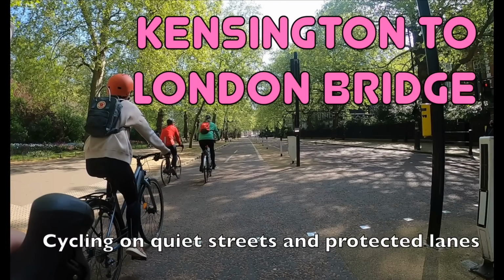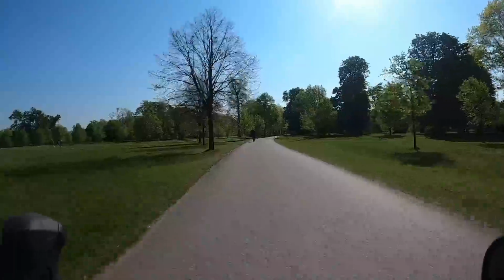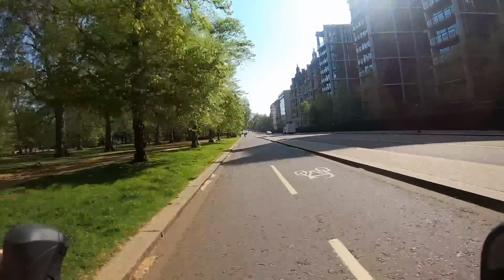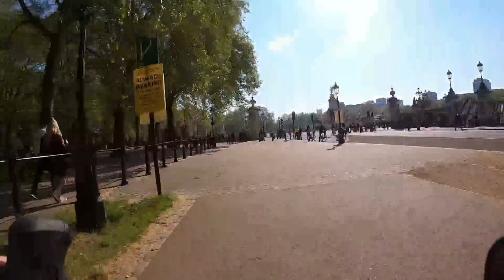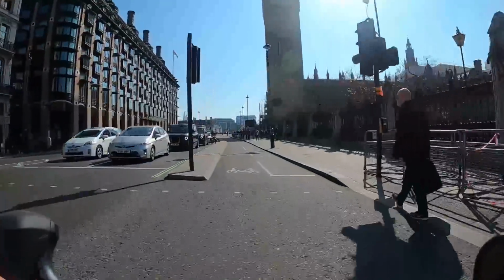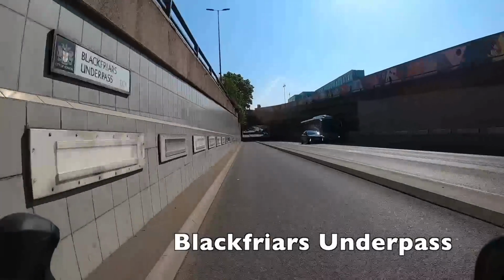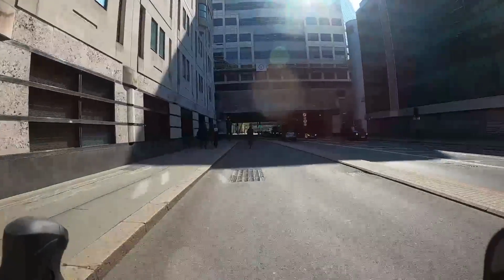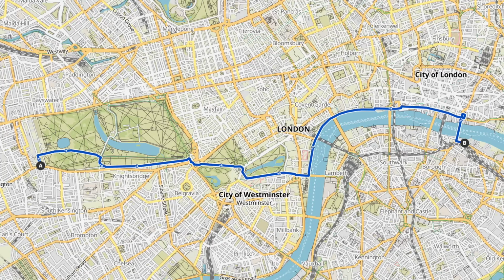🚲 How to cycle from Kensington to London Bridge with zero traffic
You can cycle from Kensington in west London to London Bridge just south of the river entirely on quiet streets and protected cycle lanes.

The route is 9.3km long (5.8 miles) and makes use of Cycleway 3, Hyde Park, and the new cycle lanes on London Bridge.

The journey takes around 30 minutes to ride, which is a little bit quicker than by public transport, which requires a change of train.

If you find this video useful or you just enjoy watching it please remember to hit the bell icon and subscribe to the channel, as I try to post new ones like it every week.

You can see a digital map of the route and download a GPS/GPX file to use on whatever device or app you want

And you can find a map of all the London Cycle Routes videos here. Thanks to John Levermore for keeping this up-to-date

I also highly recommend the Safe Cycle London map for route planning, which is compiled by @SafeCycleLDN on twitter